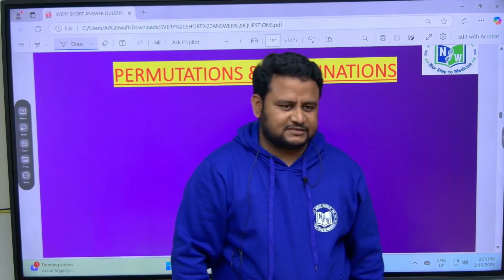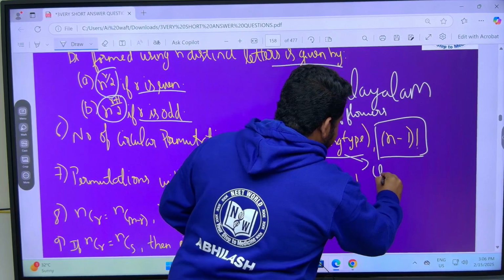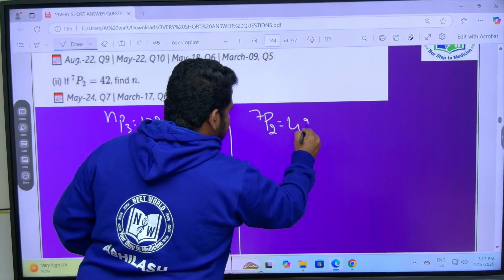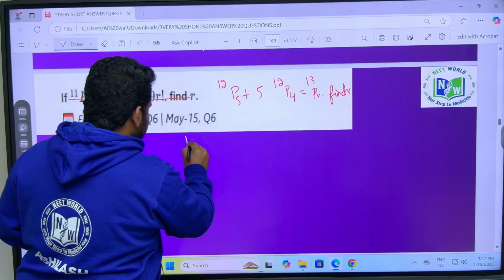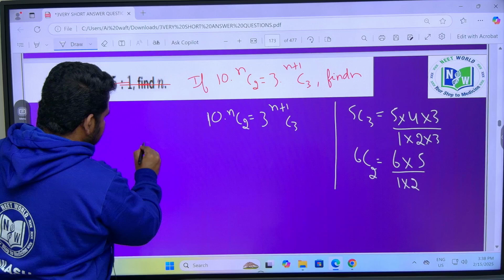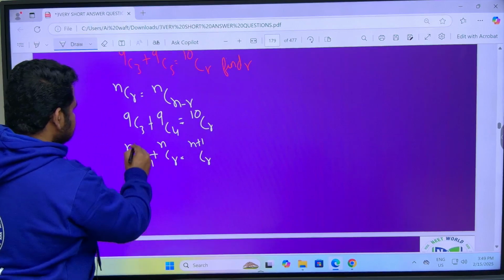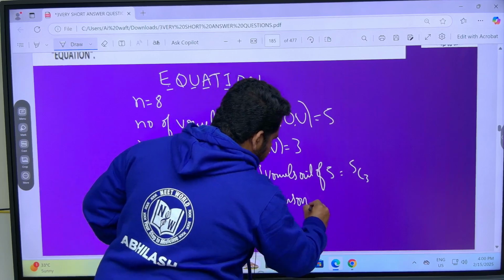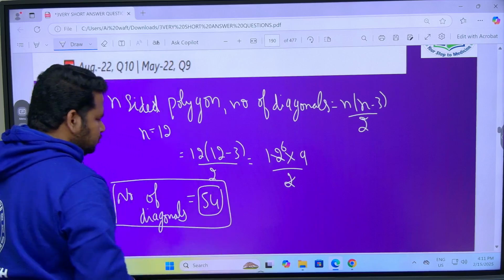Topper’s Strategy to Score 100% – PERMUTATIONS & COMBINATIONS VSAQs for IPE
and send a message 'MOCK 2025". PERMUTATIONS & COMBINATIONS VSAQs for IPE are crucial for securing top marks in your exam! In this video, we break down the most important and frequently asked questions (VSAQs) that can help you achieve a perfect score. These questions are based on real exam patterns, ensuring you get the best preparation possible.

Whether you're aiming for 100% or just need to improve your score, this video provides expert insights, shortcuts, and exam strategies. Don't waste time searching—get all the high-yield questions right here!

🚀 What You’ll Learn:
✅ The most repeated VSAQs in IPE exams
✅ Smart tricks to solve problems quickly
✅ Tips to avoid common mistakes
✅ Real exam-style questions and answers

📌 Watch till the end for expert tips! Let’s ace your IPE exam together!
💡 What You'll Learn:
✔️ Important VSAQs from past AP/TS IPE exams
✔️ Quick and easy solving techniques
✔️ Time-saving shortcuts

🚀 What You'll Learn:
✅ Most frequently asked VSAQs from De-Moivre's Theorem
✅ Tricks to solve them quickly and accurately
✅ How to apply De-Moivre’s Theorem in real exam scenarios
✅ Last-minute revision tips for IPE, TSEAPCET, KCET & APEAPCET

If you want to boost your score and ace your IPE exams, this video is a must-watch! Don't miss out on these high-scoring questions—hit play and start mastering them now.

Covers All Important Topics – Includes basic definitions, modulus, conjugates, powers of i, polar forms, and other fundamental aspects of complex numbers.

Concise & Conceptual – Each question is crafted to test conceptual clarity while being short and to the point, ideal for last-minute revisions.

Boost Your Score – Practicing these VSAQs will help enhance problem-solving speed and improve accuracy in exams.

Join NEET World today for the best coaching experience and secure your dream medical or engineering college seat!